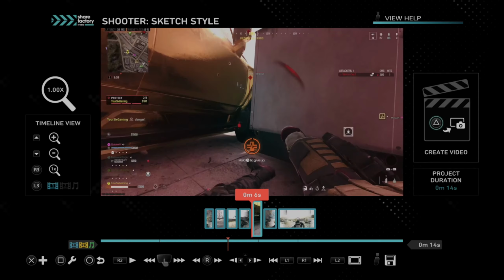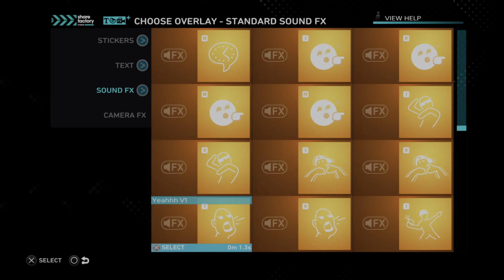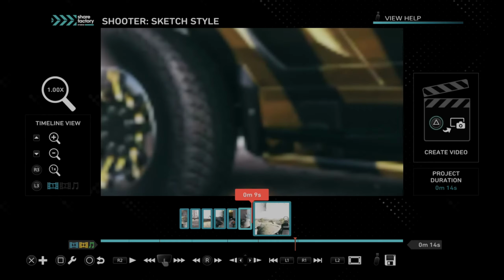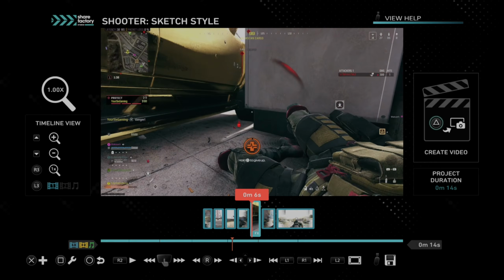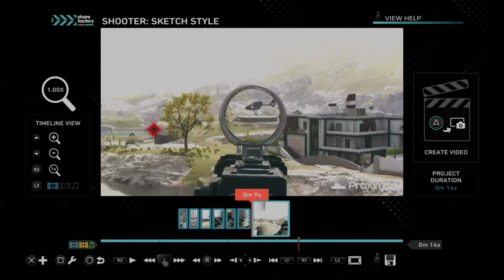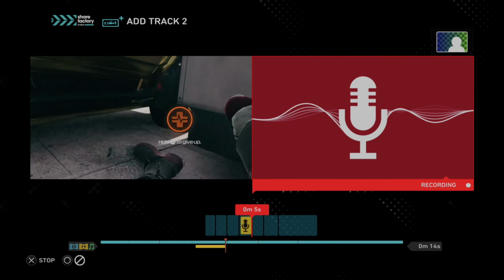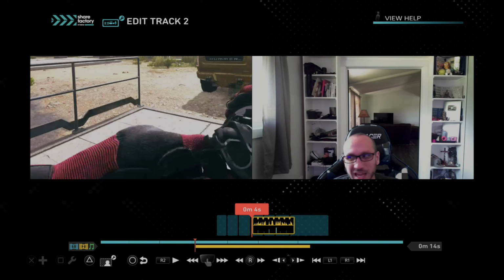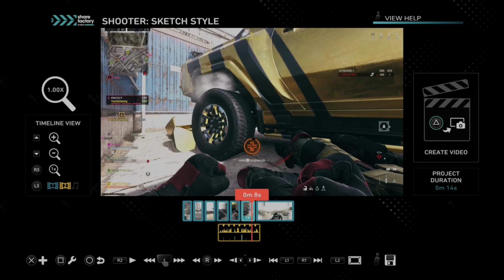How to Add Sound Effects & Record Sound on Sharefactory PS5 (Video Editing Tutorial)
To add sound effects and record sound on Sharefactory for PS5, follow these steps:

Import Sound Effects from USB:

On your computer, create a folder called “sharefactory.”
Inside that folder, create another folder named “sounds.”
Place your WAV sound effects files inside the “sounds” folder.
Connect the USB drive to your PS5.

In Sharefactory, go to the toolbox and select “Import Sound FX” from the USB.

Add the sound effects to your timeline by going to “Add Overlay” and selecting "Sound FX".

Record Sound (Voiceover or Commentary):

To record your own voiceover, you’ll need a headset or a PS Camera.
Place the cursor on a clip in Sharefactory and press the X button.
Select “Add Overlay” and choose “Voiceover” to record your commentary